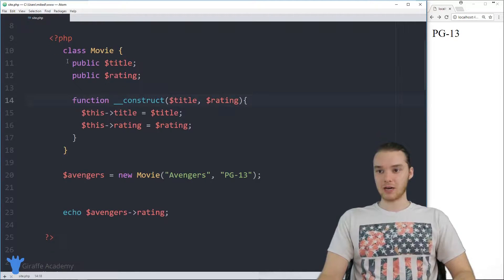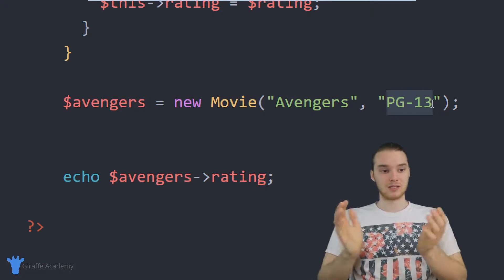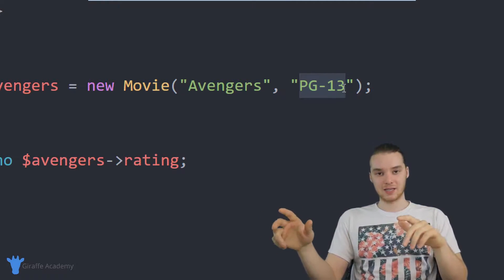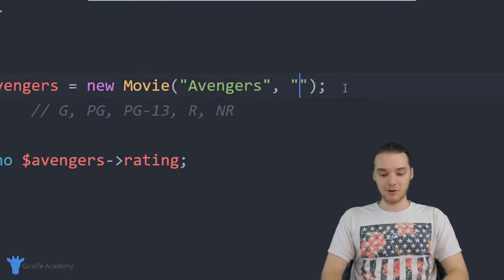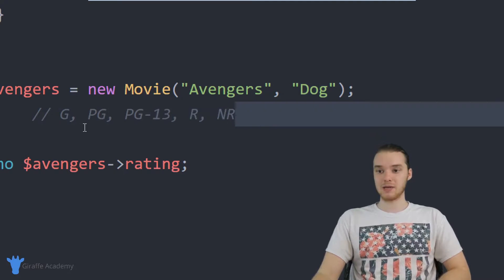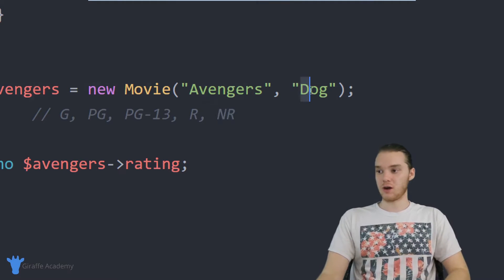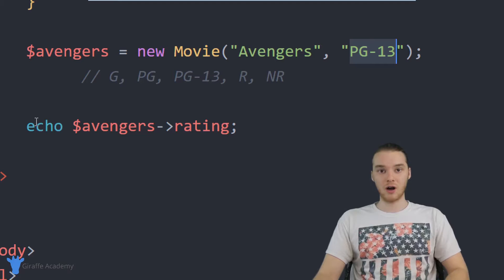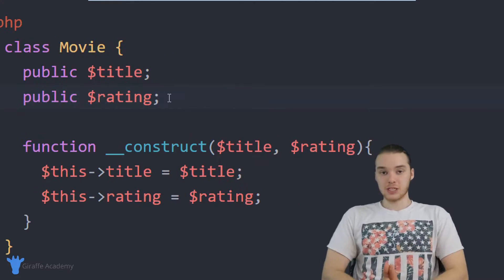Getters & Setters | PHP | Tutorial 32